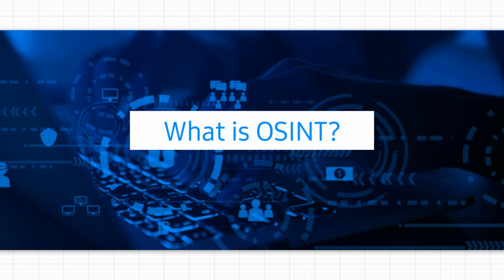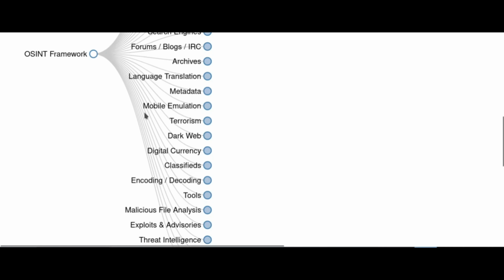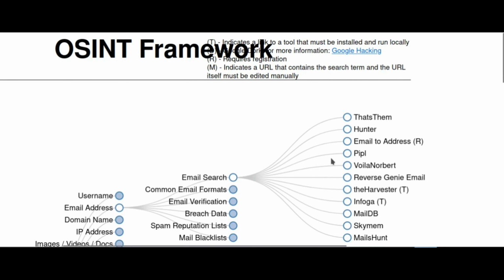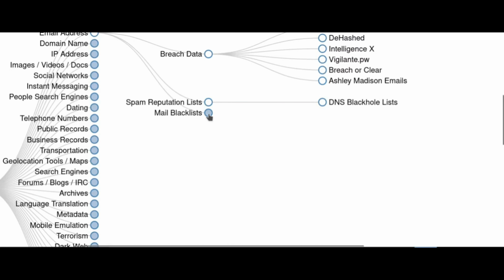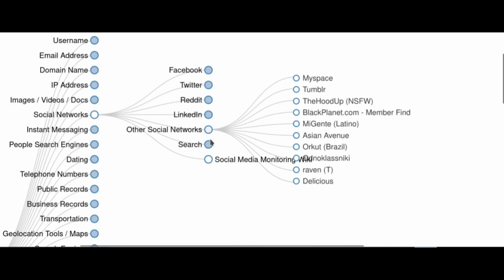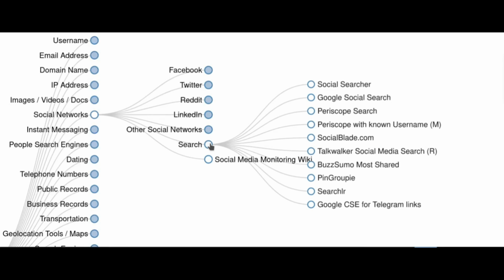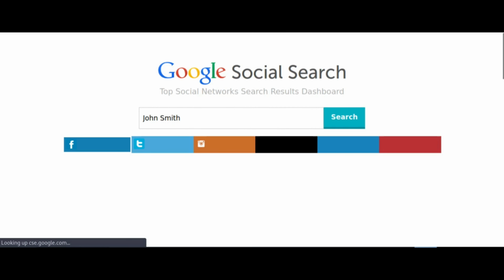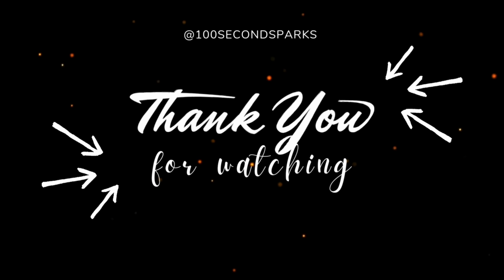Exploring the OSINTFramework Website: Discover, Investigate, Empower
Welcome to our in-depth review of OSINTFramework, the ultimate resource for free Open Source Intelligence (OSINT) tools and data. Join us as we delve into this comprehensive platform, designed to help you uncover valuable information from various sources without breaking the bank. Whether you're an investigator, researcher, or simply curious about OSINT, this video will guide you through the process of accessing an array of free tools, websites, and resources that empower your investigations.

OSINT Framework | How to Use OSINT framework
OSINT Framework Best Hacking Tool | Make Hacking Easier - Ethical Hacking
Find Information from a Phone Number Using OSINT Tools
Open Source Information Gathering & Analysis Using OSINT Framework | How to use OSINT Framework?  🔥🔥